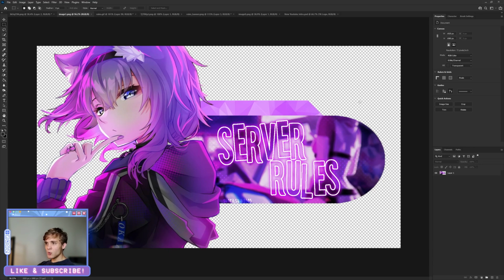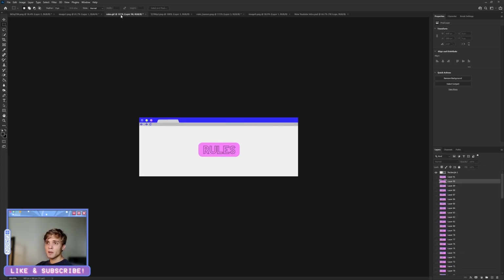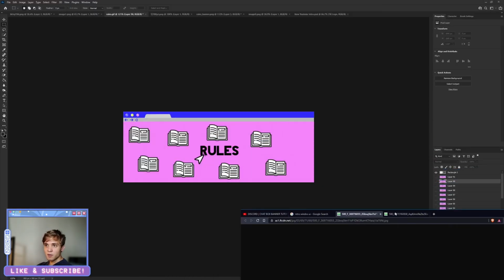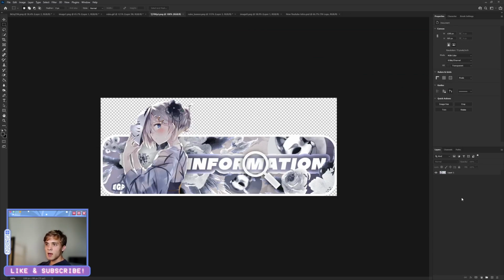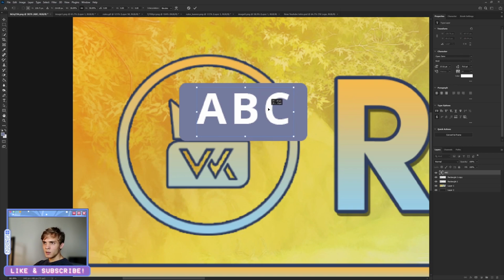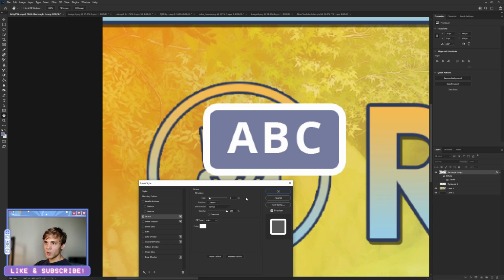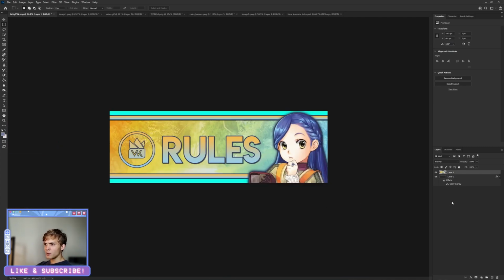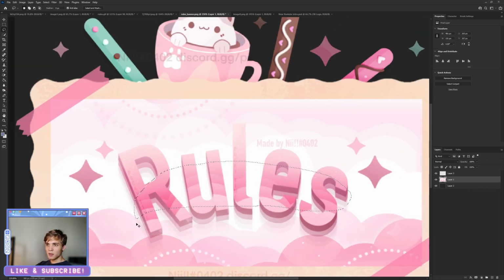ROASTING DESIGNS | A design I actually like???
Welcome to Episode 3 of my design roast series! Don't let the name fool you, I'll offer helpful advice as to how your banner can be improved and even make some of those corrections in the video.